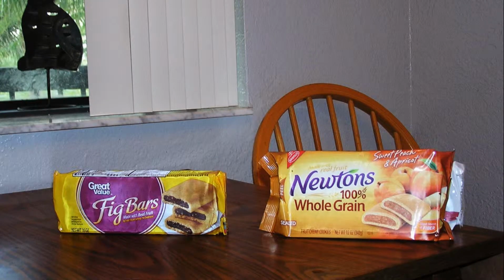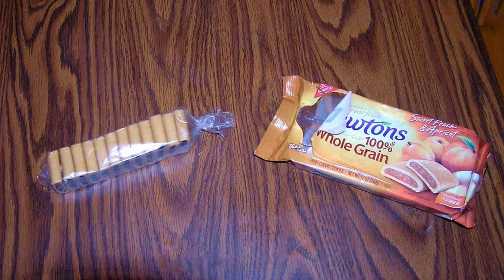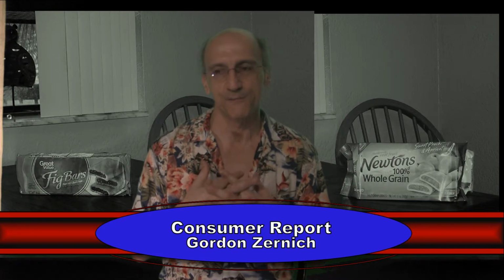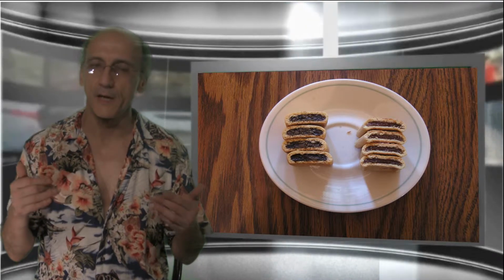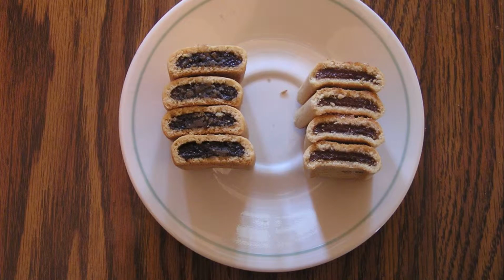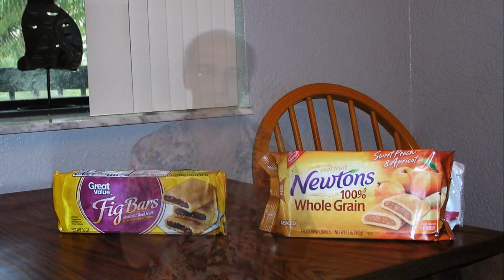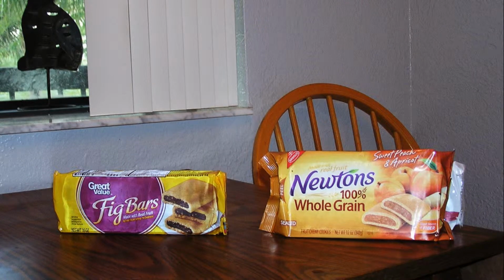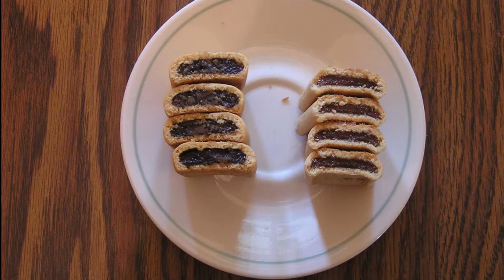National Brand cookie vs Generic Fig Cookie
Nabisco Fig Newton cookie goes against Walmart Generic fig cookie